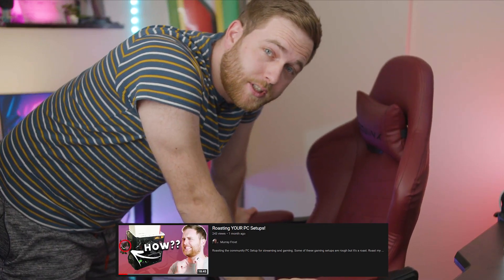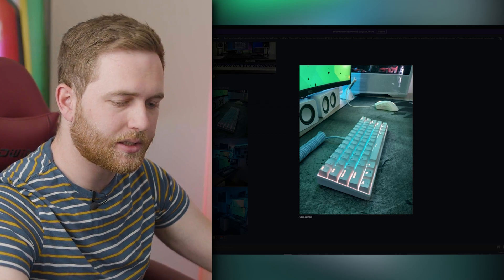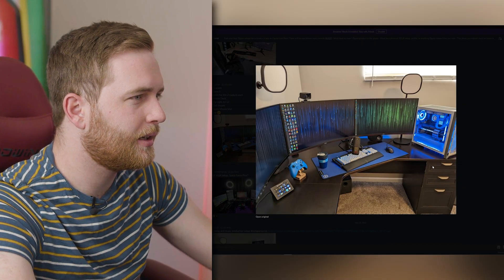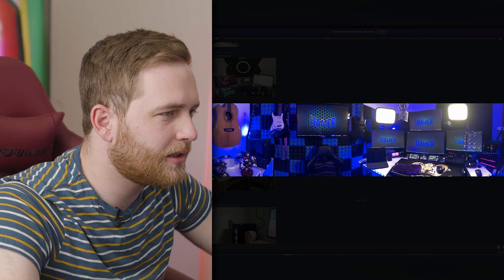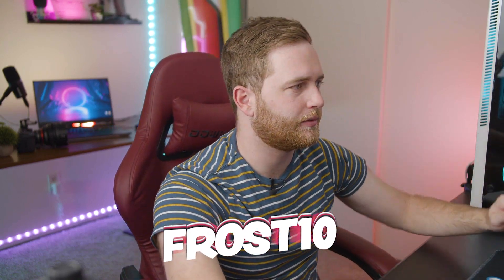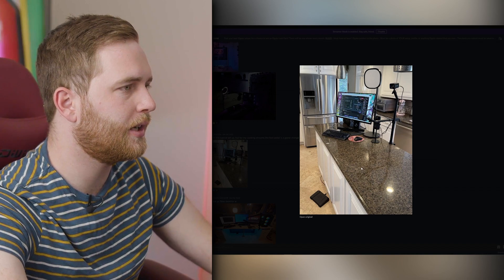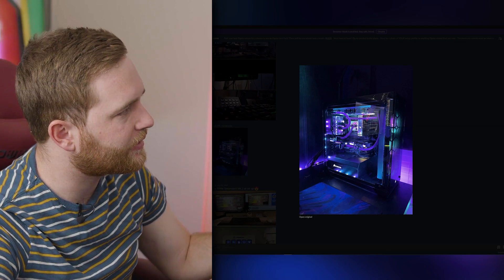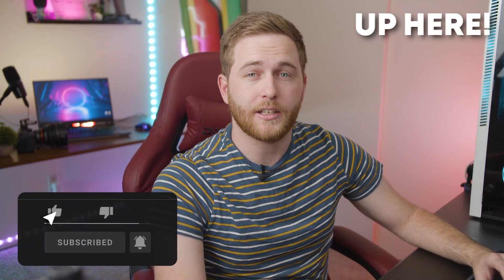Your Streaming Setup is OVERKILL!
I want your overkill pc streaming setup. Get some PC gaming setup ideas and learn what makes a good gaming and streaming setup. A lot of streamers like to create 10,000 + gaming setups for their stream. Let's see what the community's setups look like and how to improve your stream setup.

🎵 @AmpassBeats - My Record Label!

I use a VPN because these days there are so many cyber hackers and threats. Using a VPN is the best way to protect your sensitive info and I use NordVPN to keep all my info private from EVERYONE.